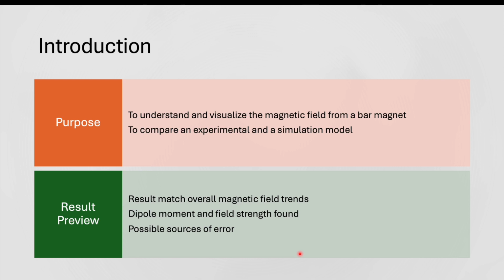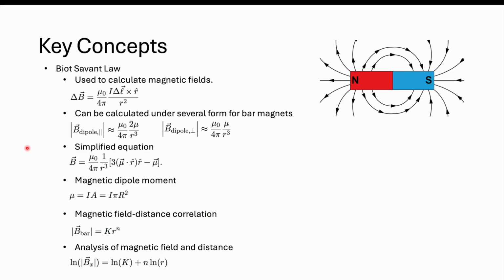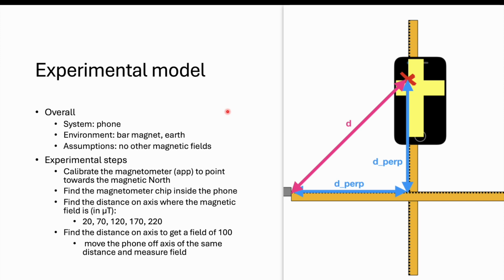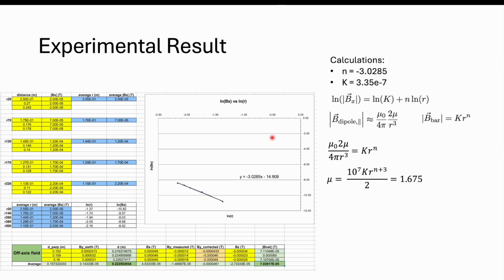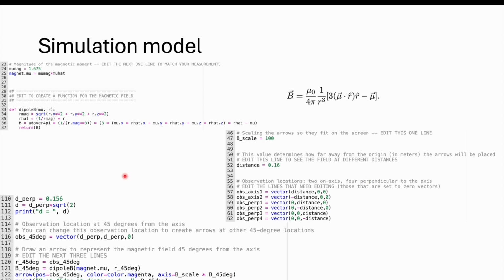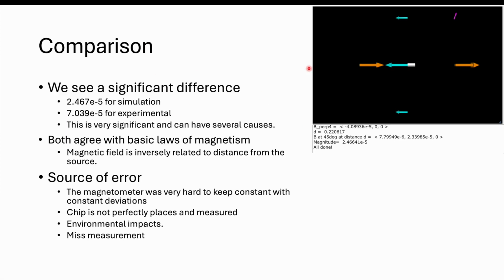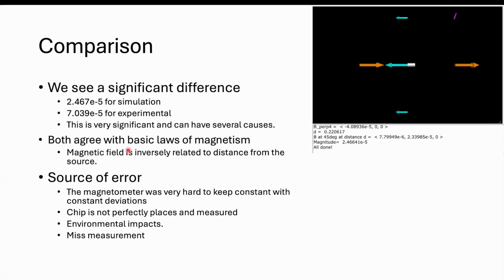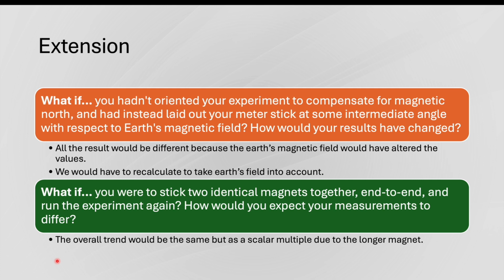Physics 2212 Lab 3